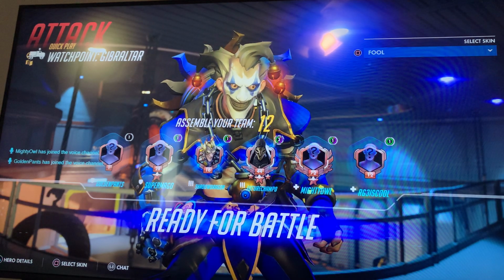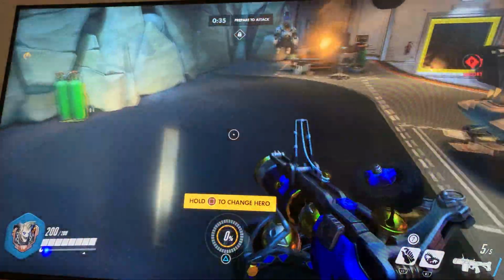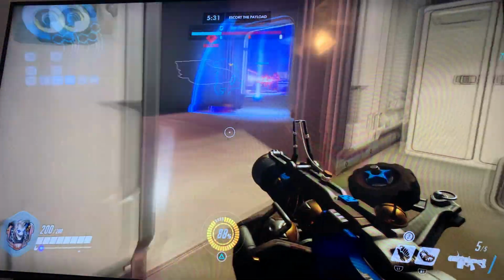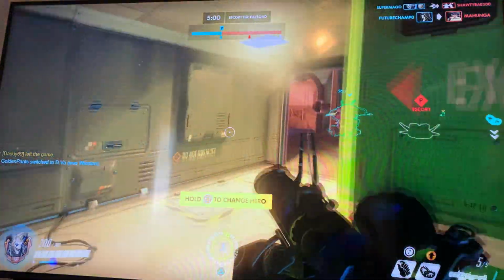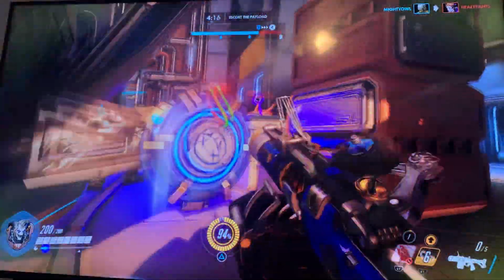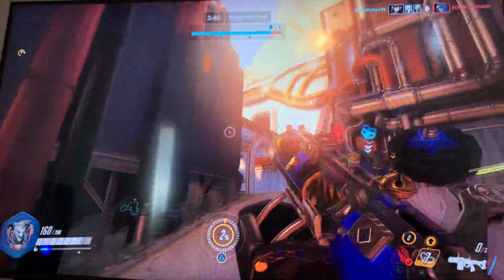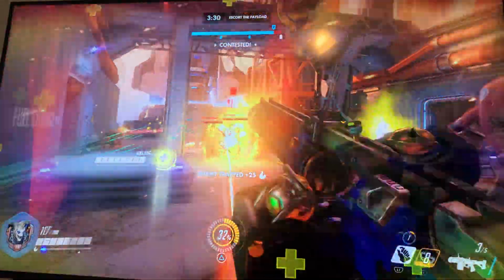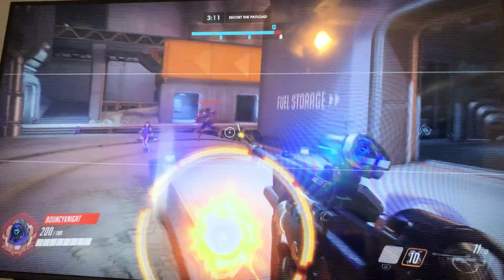Using JunkRat for the first time in Overwatch